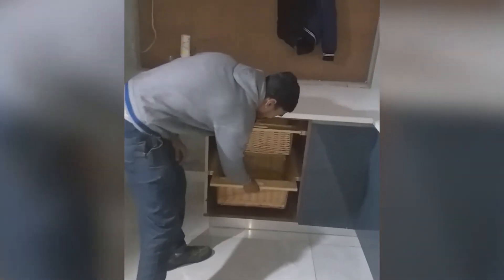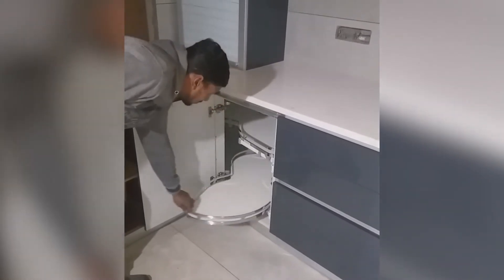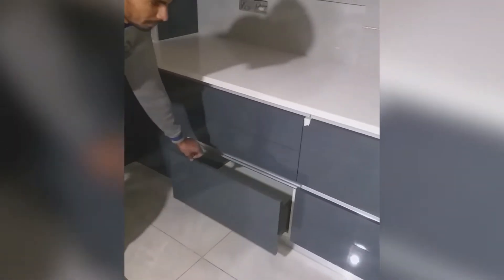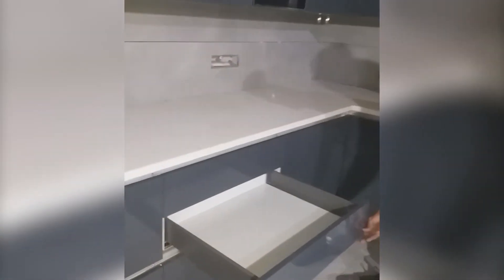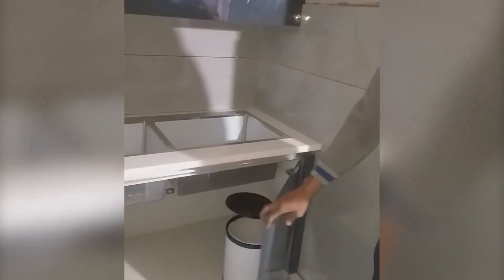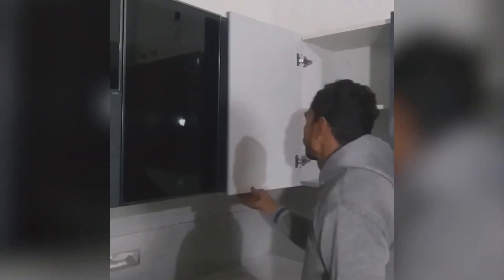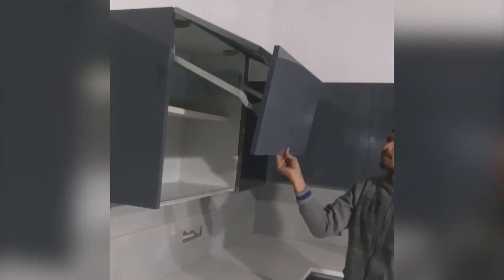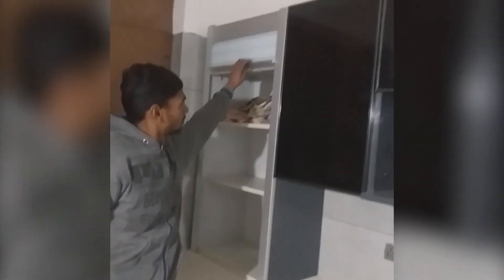Modular Kitchen Design size- 15'X7'- FULL Walk-in.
Go through each mechanism and accessory used in a Modular Kitchen. This was made on site as per client requirement. Have a Look !!

Benefits of getting Modular Kitchen from Kitchen Craft-
1- Saves your time
2- Better quality and finishing of product.
3- Pre-visualization of your kitchen.
4- All the things are managed by team itself. You don't have to bear the headache of getting the work done.
5- Numerous options of designs and color to choose from.
6- Proper consultancy and knowledge of product is provided.
7-Premium quality products at Reasonable prices.

Kitchen craft is a firm that deals in ready modular kitchens. We have a variety of range when it comes to choosing the right material, accessories or hardware for your kitchen. If you are looking for your kitchen makeover, get in contact with us .  Please mail your queries to us at our mail-

or even you can write down your questions in the comment section below.
 If Any of the viewers is willing to get their kitchen design, you can send us the size of your kitchen and I will try to create a video on the same.

or leave your request in the comments below.

Please provide your kitchen size layout plan for the design and budget.

Team Kitchen Craft